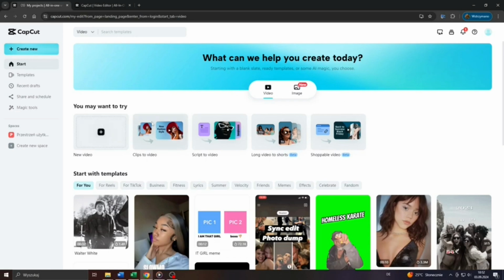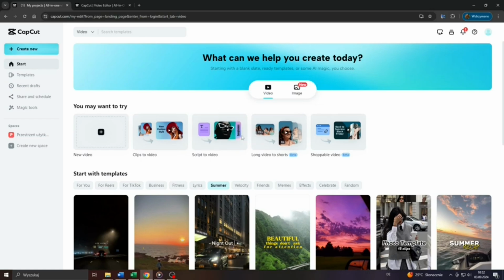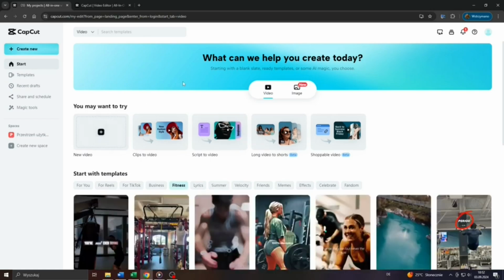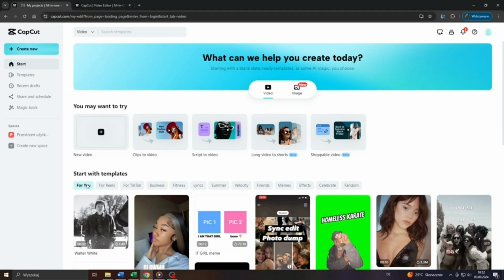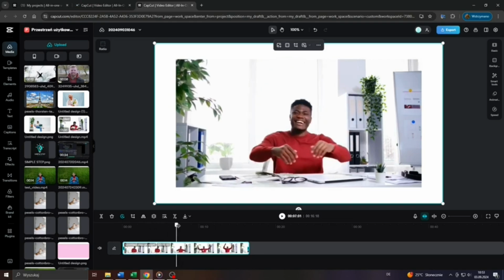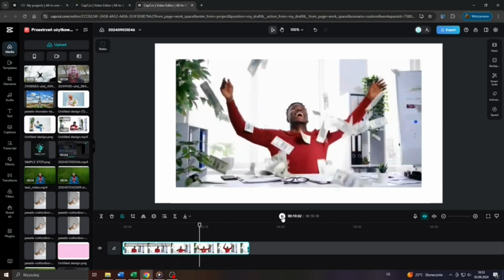How to Reverse Videoclip in CapCut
In this tutorial video we show you how to reverse a video clip using the CapCut editing app.